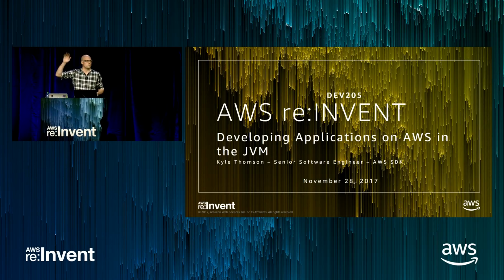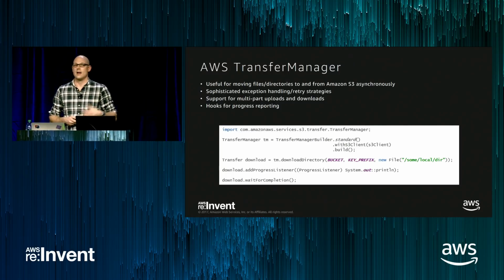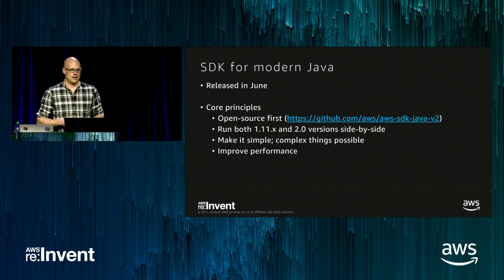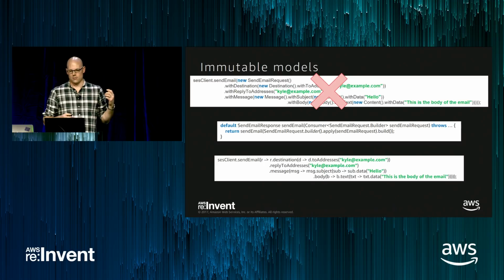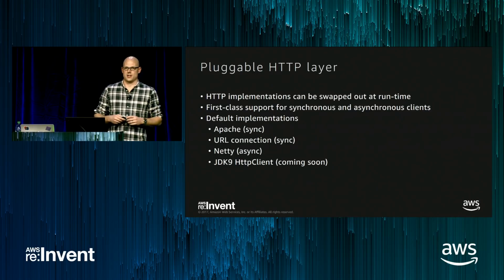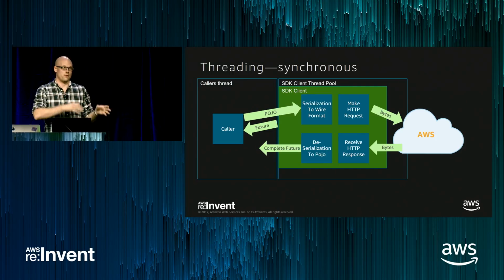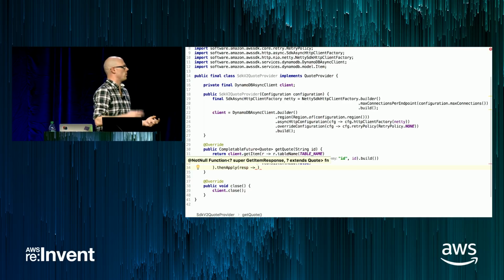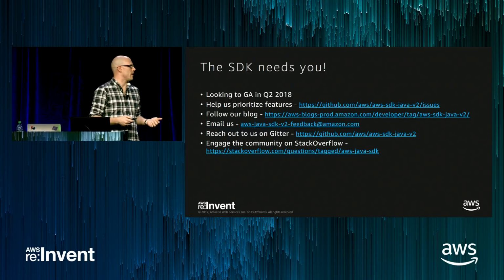AWS re:Invent 2017: Developing Applications on AWS in the JVM (DEV205)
The AWS SDK for Java (Version 1.x) has been connecting JVM based applications to AWS services since 2010. However, the JVM eco-system has changed a lot in the last 7 years. Based on a lot of customer feedback, we recently launched a developer preview of Version 2.0 of the AWS SDK for Java, which has been completely re-written from the core HTTP layer to the service clients. In this session, we'll get under the covers of the code-base to see how we've been able to get over 100,000 TPS from a single client instance during initial testing. We'll also go over some of the many new features and highlight some of the major differences with 1.x including: pluggable HTTP, non-blocking I/O, enhanced pagination, immutability and more.